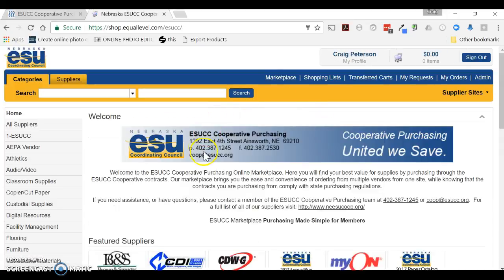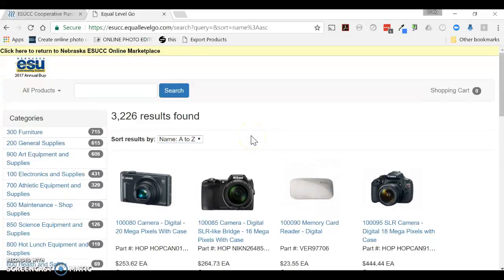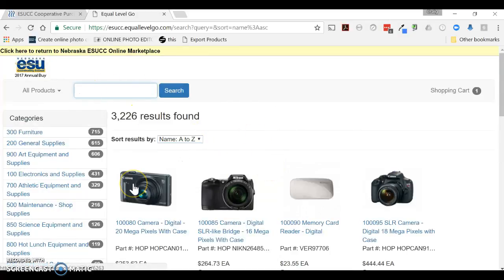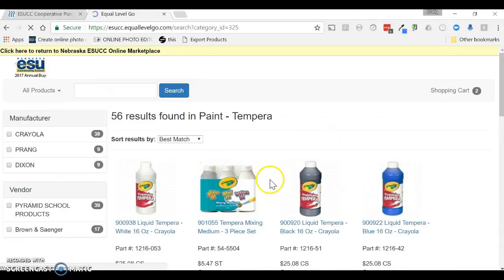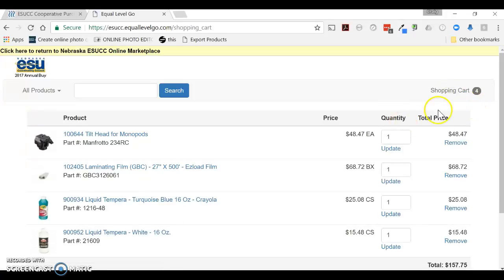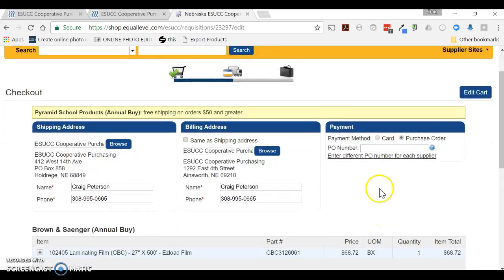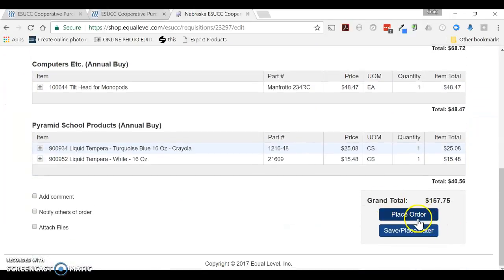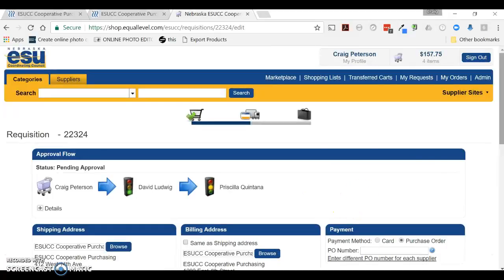Teachers shopping from the Annual Buy Store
This Video will show teachers and staff how to shop from the Annual Buy Store.